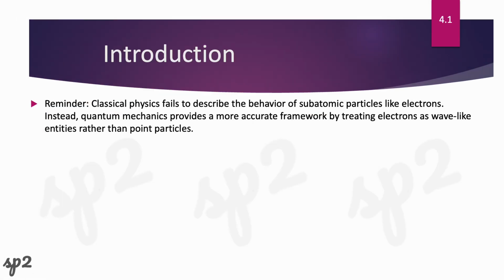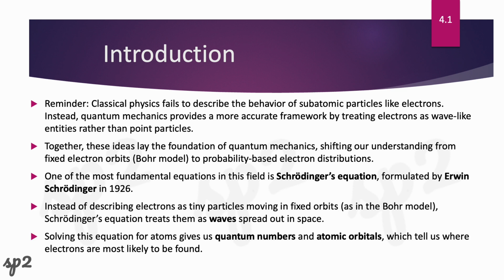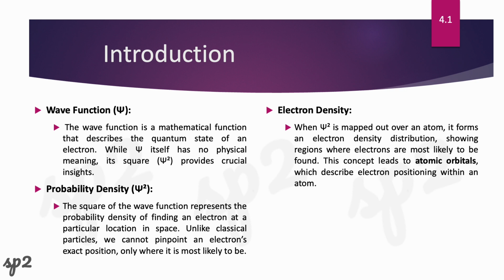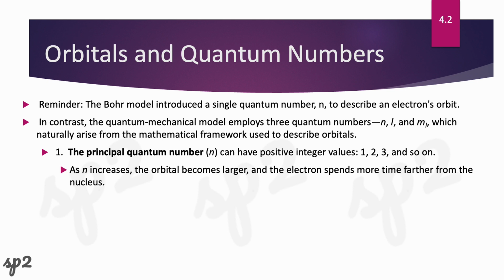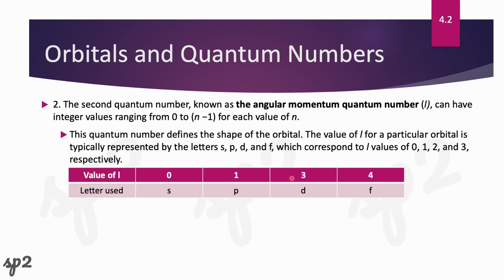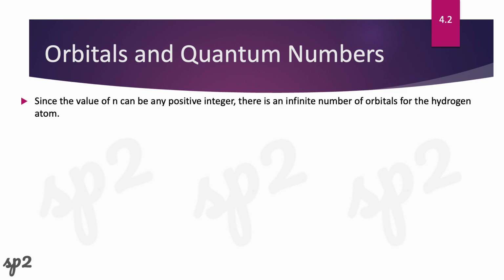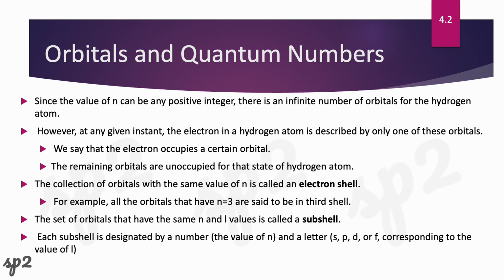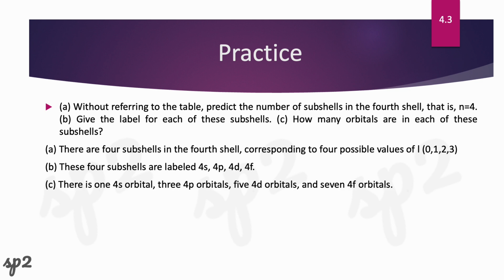Chapter 5 Lesson 4, Quantum Mechanics and Atomic Orbitals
This video finally takes us into the fascinating world of quantum mechanics, where electrons are primarily treated as waves. It explores Schrödinger's equation and how solving this mind-blowing equation helps us determine the most probable locations of electrons.